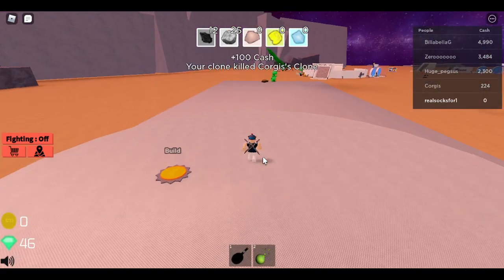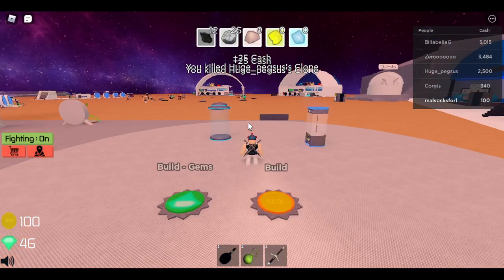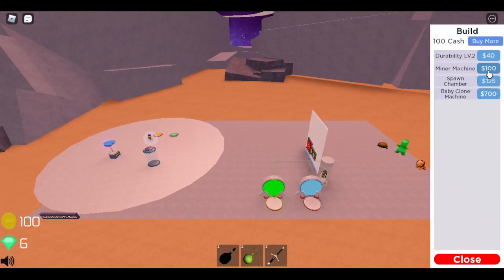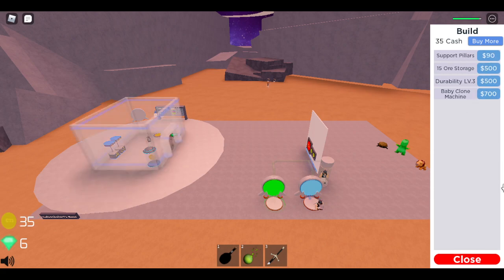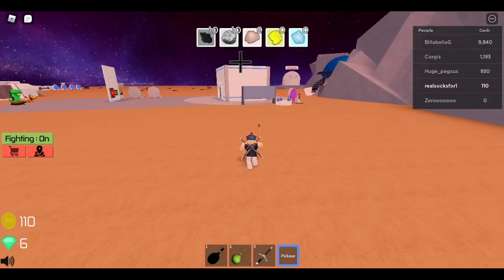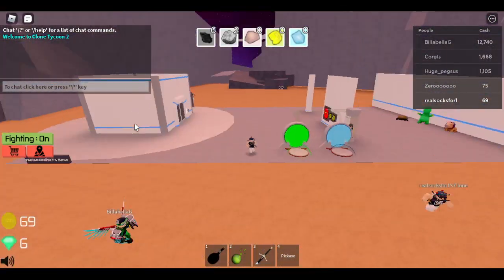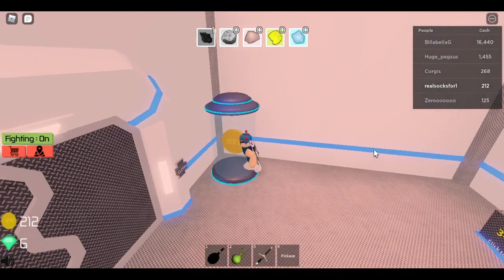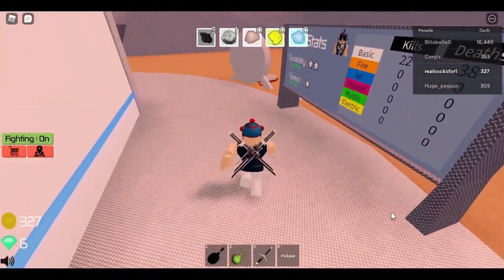New Clone Tycoon 2 Uptade!! (new base)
HI guys in today's video im showing you The New ct2 Uptade! So enjoy! (like goal 10)